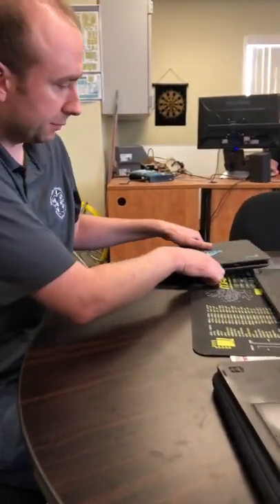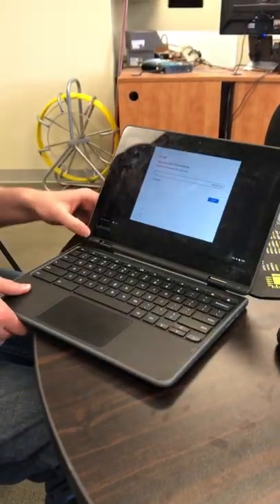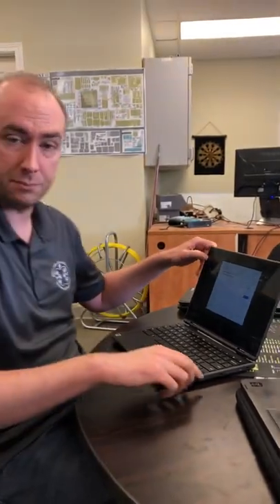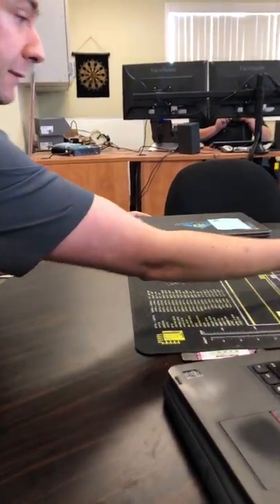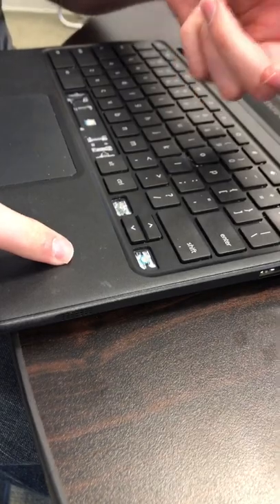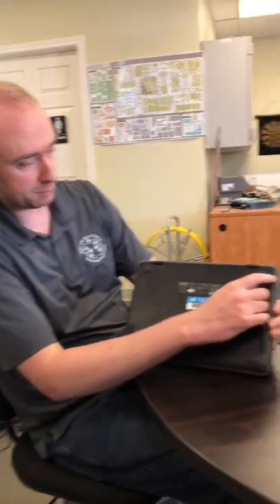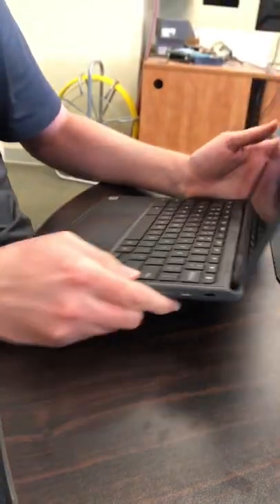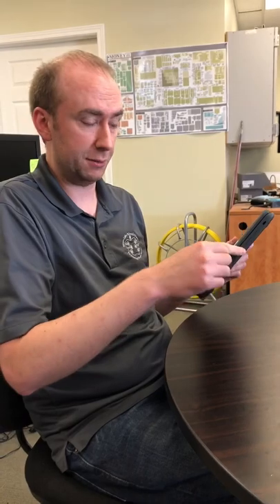chromebook quick check